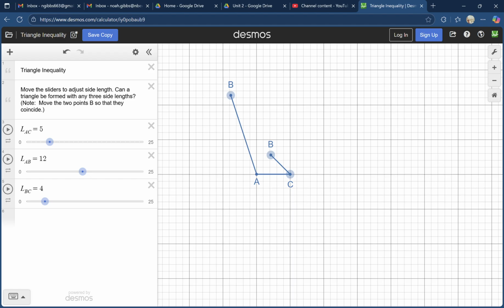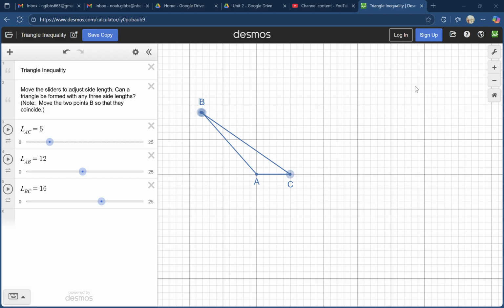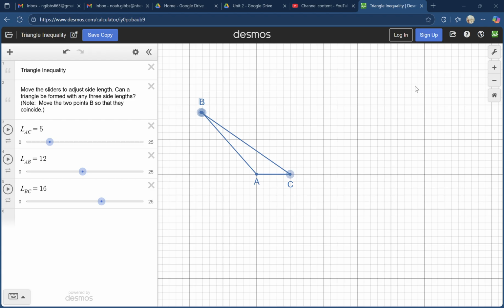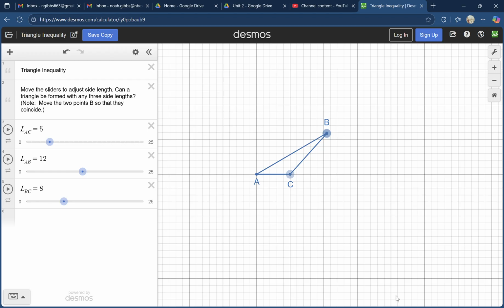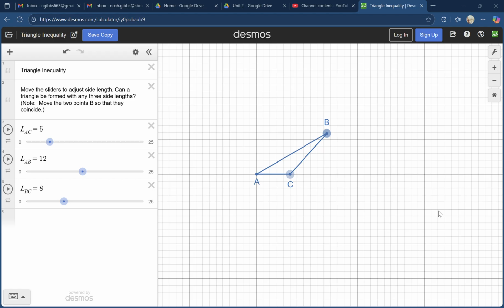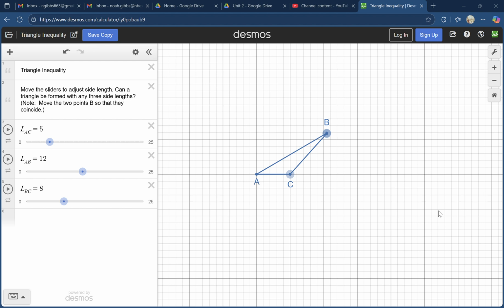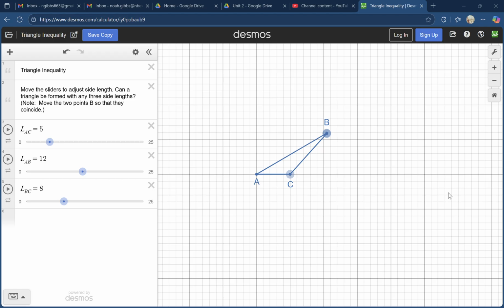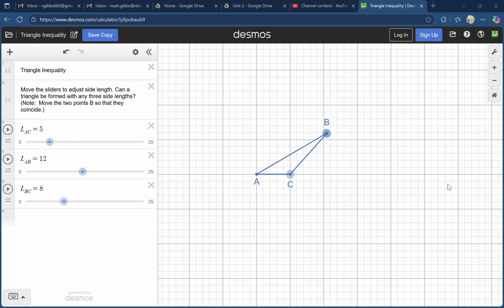Section 2.3.1 Triangle Inequality Part 2